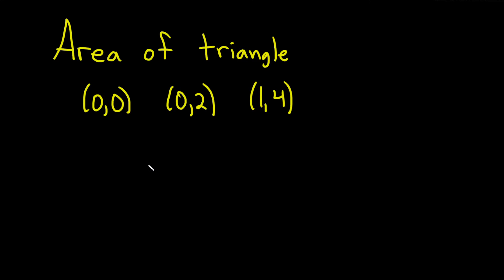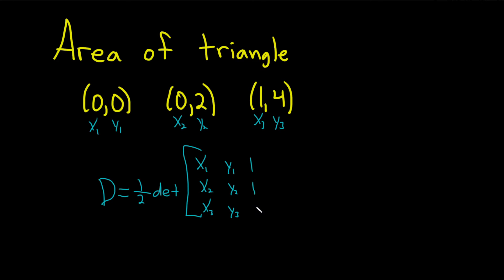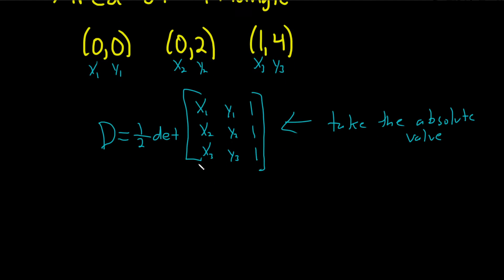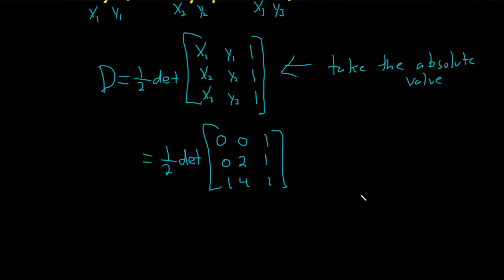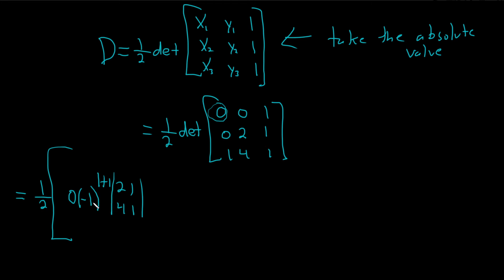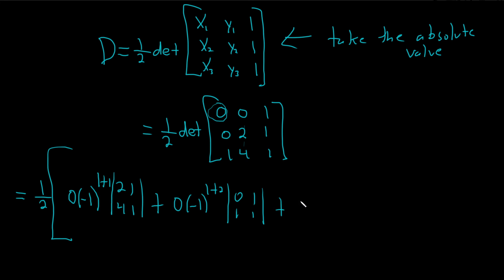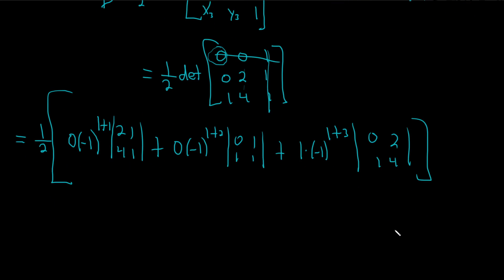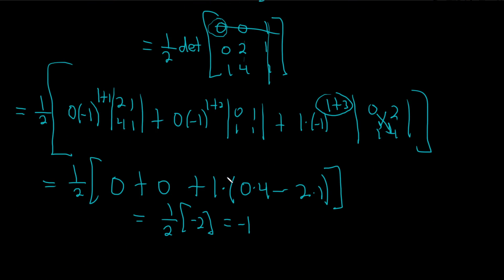How to Find the Area of a Triangle using the Determinant Formula